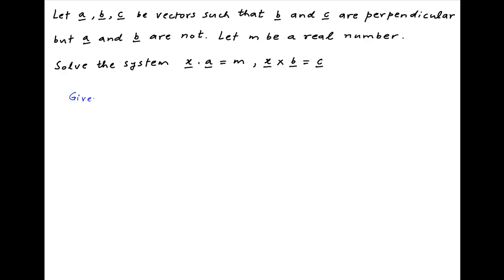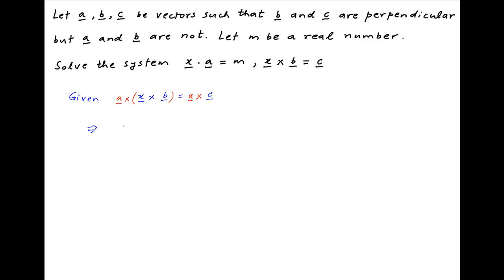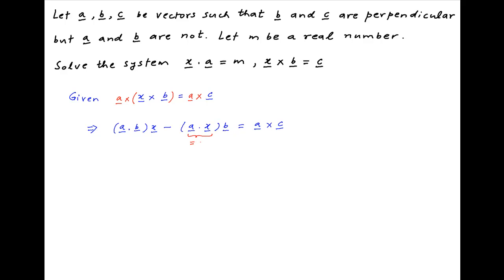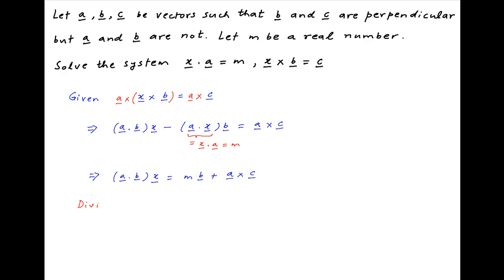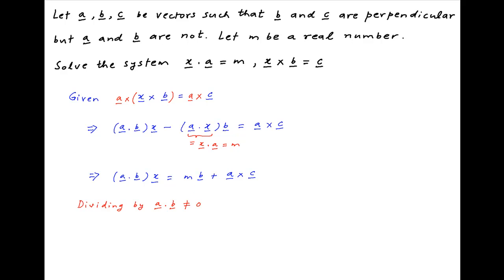Solve the vector equations x.a = m, x X b = c.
Given that a, b, c are vectors such that b and c are perpendicular but a and b are not. Let m be a real number. for thousands of IIT JEE and Class XII videos, and additional problems for practice. All free. Over 1 million lessons delivered! Full benefits include smart analytics, customized tests, historical test performance, bookmarks, search and intelligent learning recommendations personalized for you. MathMuni is a collaboration between retired IIT faculty and IIT alumni with over 25 years experience. Happy Learning! now.